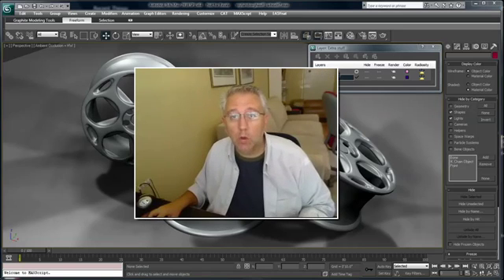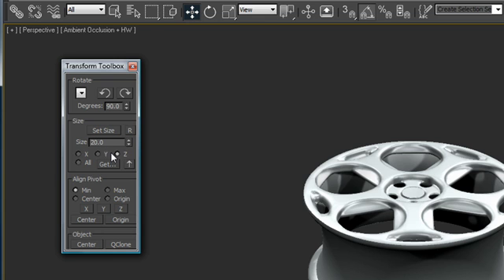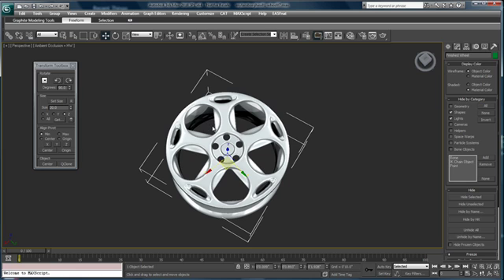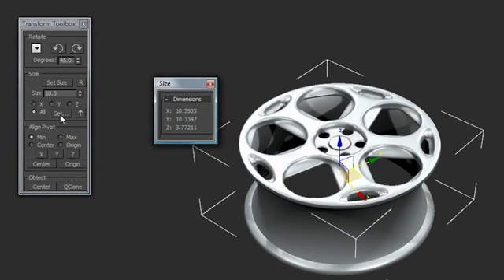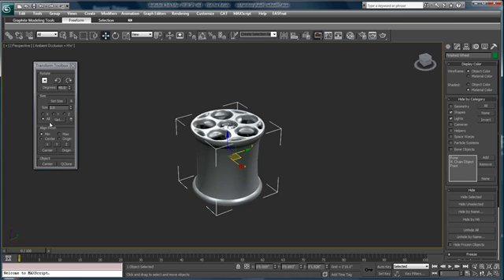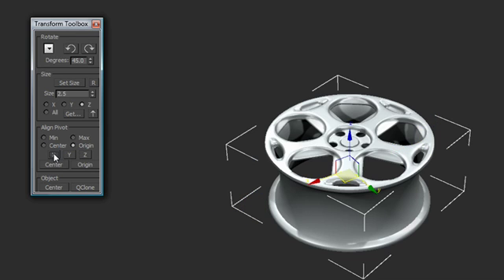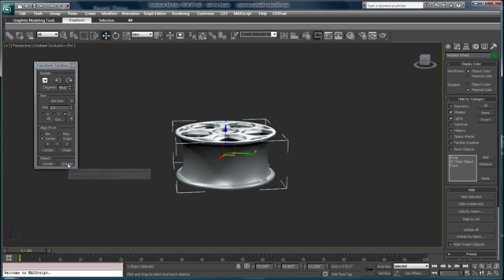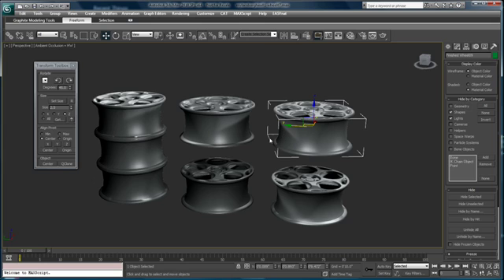3ds Max tips an Trick - The Transform Toolbox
See how the Transform Toolbox can simplify common manipulation operations in 3ds max.